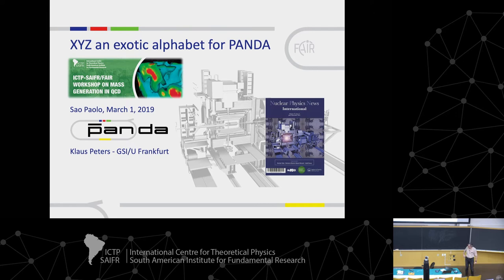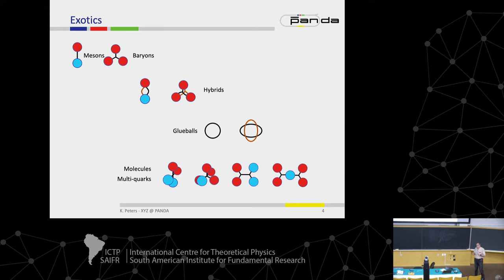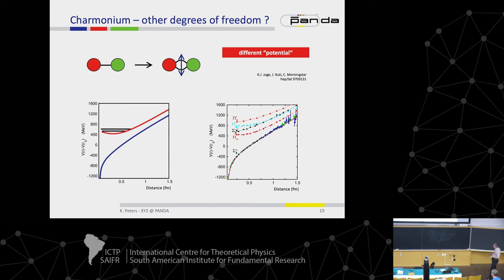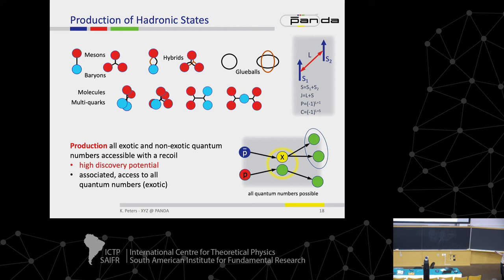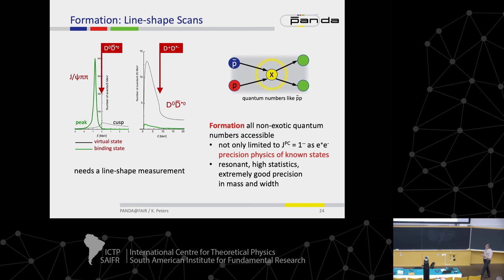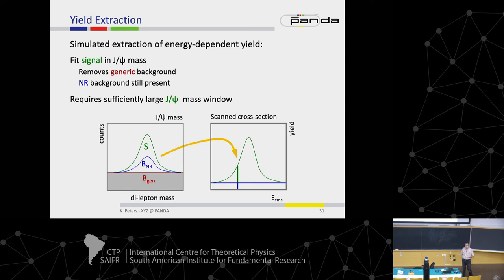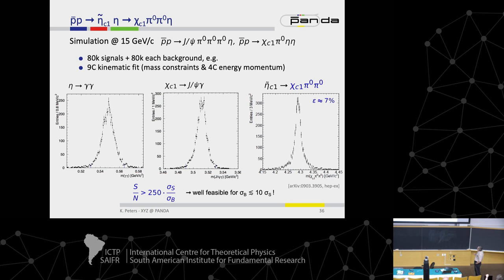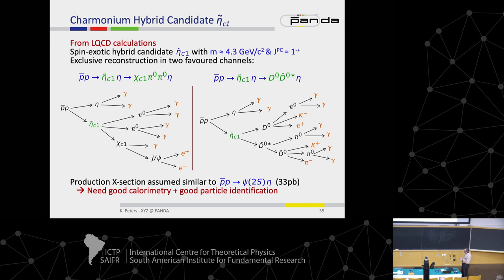Day 5 Workshop on Mass Generation in QCD #1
ICTP-SAIFR/FAIR Workshop on Mass Generation in QCDWelcome and opening remarks

Speakers:

- Klaus Peters (GSI Darmstadt): Experimental status and outlook of the XYZ mystery
- Marcelo Munhoz (University of São Paulo): Heavy-Flavor Hadrons as a Probe of the Quark-Gluon Plasma
- Jorge Noronha (University of São Paulo): Out-of-equilibrium phenomena at finite density